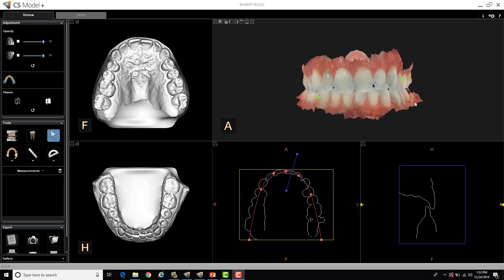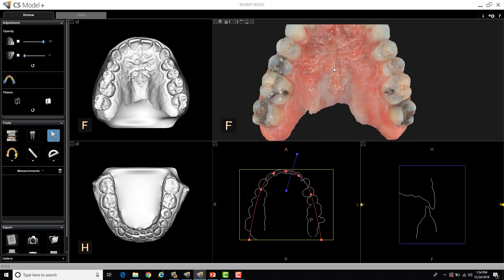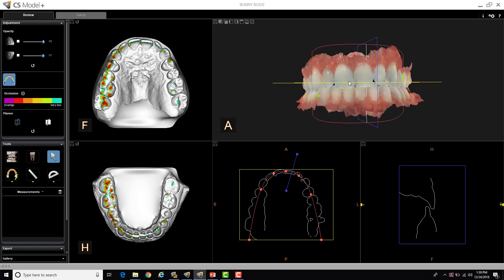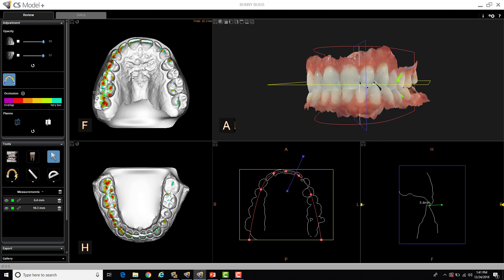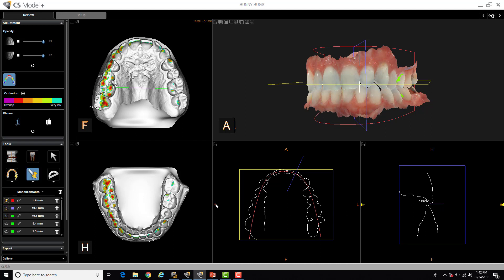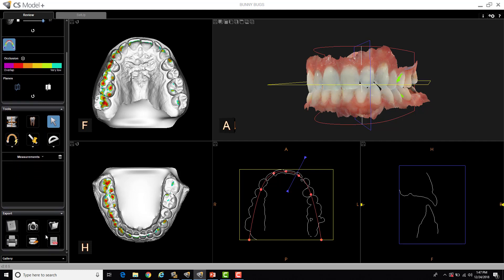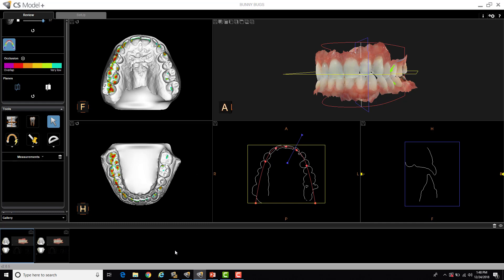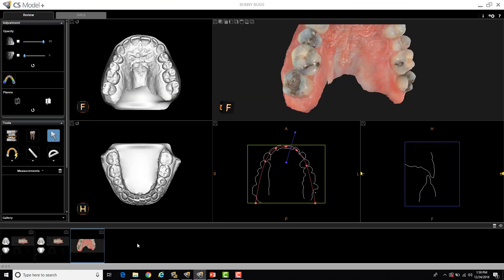CS 3600 - CS Model Software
This video will show you the applications of using CS Model software and how to use many of its features.